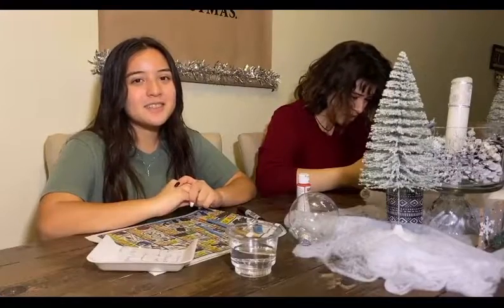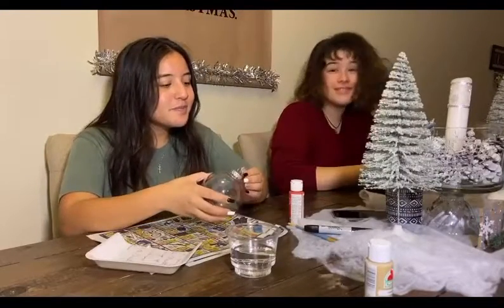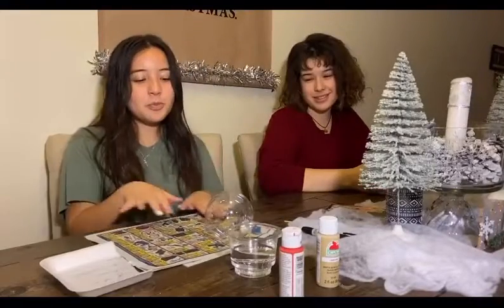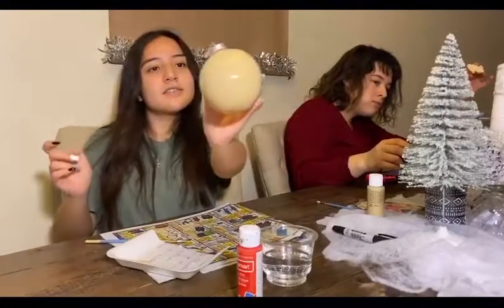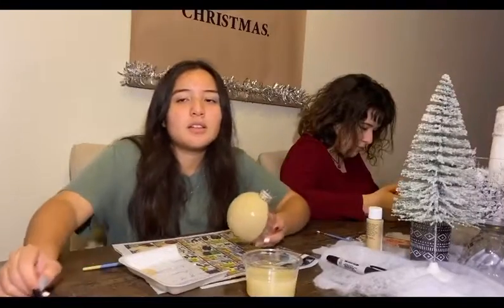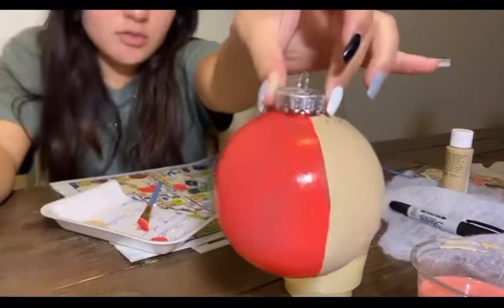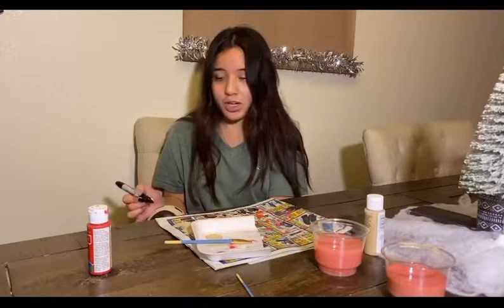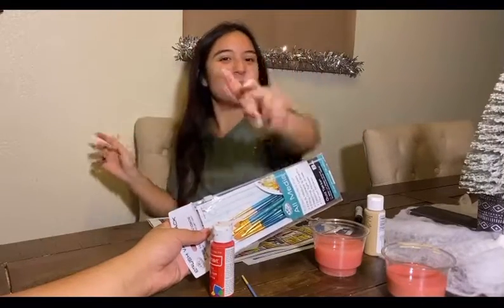VLOGMAS Day 3 || DIY Ornament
Hola todos espero y les allá gustado este vlog. Denle like y subscríbanse 😊
Hope you all enjoy this video. Thank you for all of your support